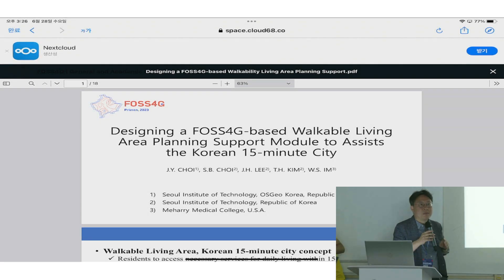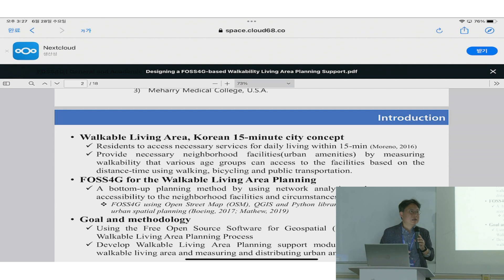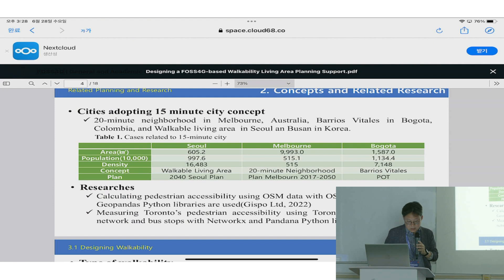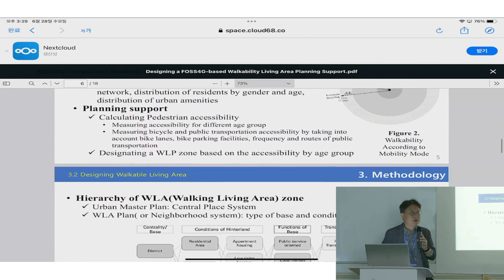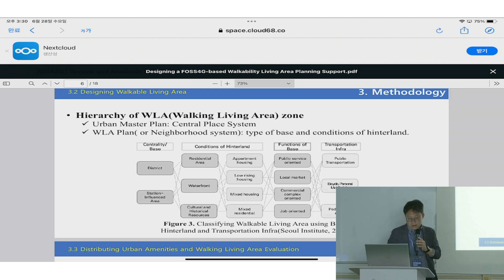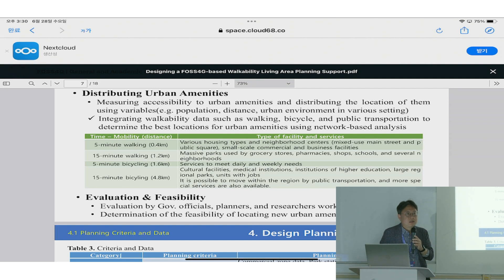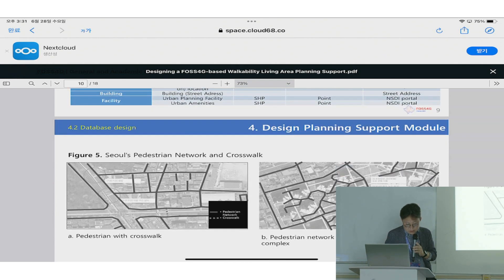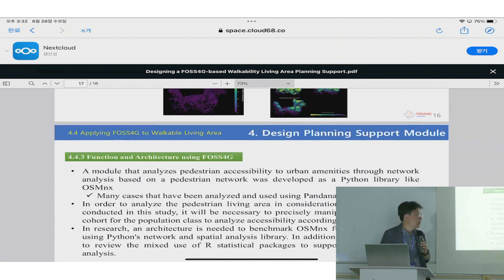2023 | Developing FOSS4G Walkable Living Area Planning to Aid Korean 15-Minute City - Junyoung Choi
The concept of 15-minute cities, aiming for accessible amenities within a short walk, has gained traction. In Korea, Chrono-Urbanism supports walkable neighborhood planning where essential services align with residents' living spaces. By evaluating walkability, bike accessibility, and transit, this study develops a FOSS4G-based tool for urban amenity distribution.

The tool integrates multiple accessibility aspects to determine optimal urban amenity locations, using a network-based approach to minimize travel costs. It's designed using QGIS and Python, considering resident population, existing amenities, and urban environment. The tool's application assists officials, planners, and researchers in 15-minute city projects, identifying amenity needs, enhancing walkability, and aiding sustainable urban development.

By leveraging FOSS4G, this tool promotes data-driven amenity placement, encourages sustainable transportation, and contributes to equitable urban development. It aligns with the 15-minute city vision, enhancing citizens' quality of life and fostering transparency and collaboration between planners and the public.